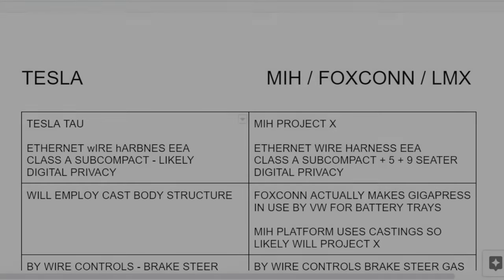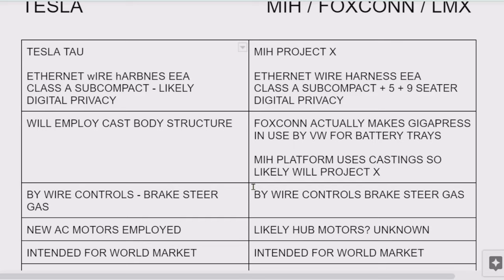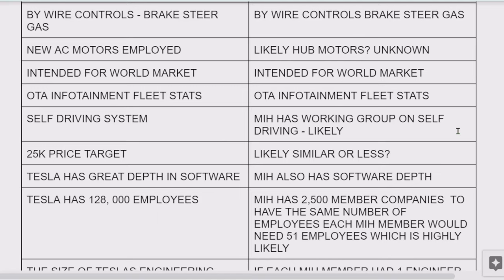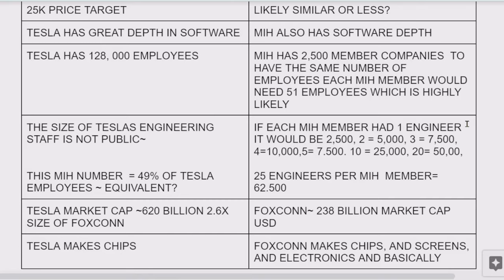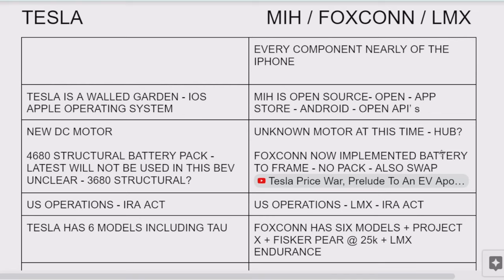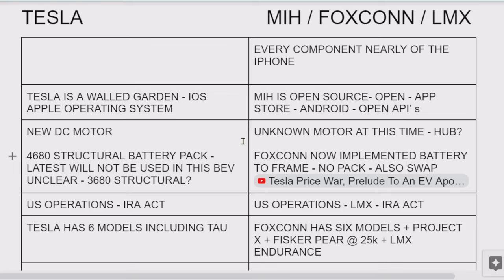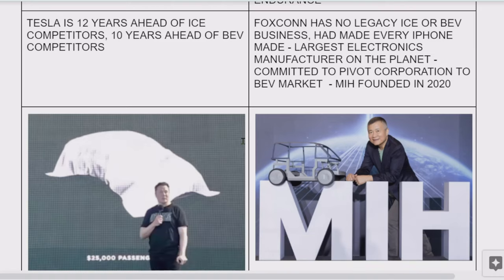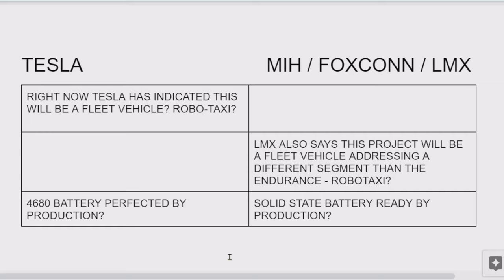LORDSTOWN MOTORS MIH PROJECT X vs TESLA TAO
Thought exercise:  Lordstown Motors may be starting the MIH Project X BEV - it has confirmed a MIH based BEV is the next project - if it is the Project X - can it beat/match the TESLA TAO ?

Good luck in the market - MXUX

- just search Google for "MXUX Podcast" for podcasts of bonus material on TESLA, LMX, APTERA ...